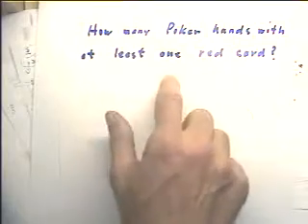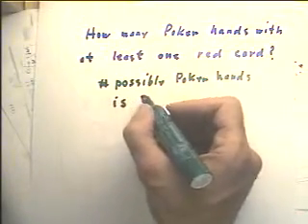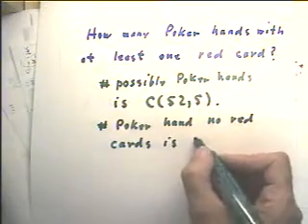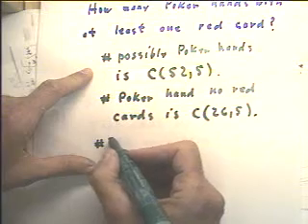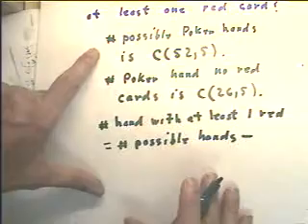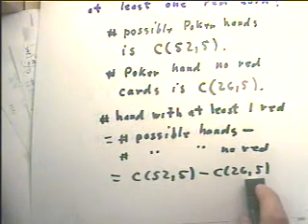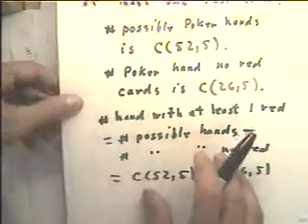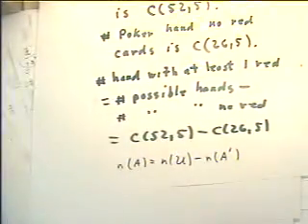more counting Snazzi13